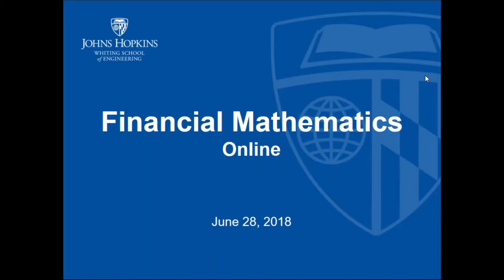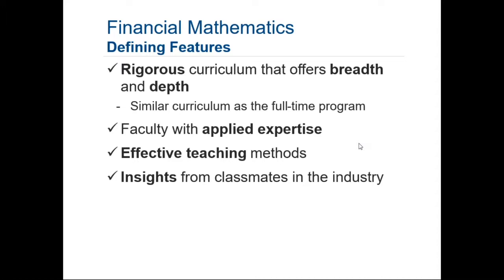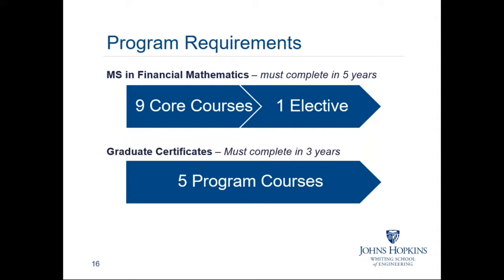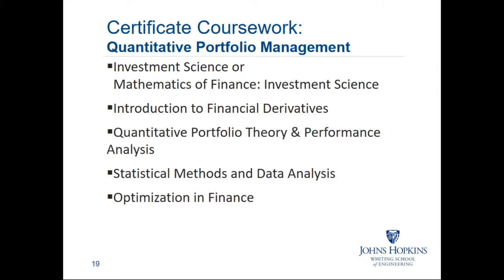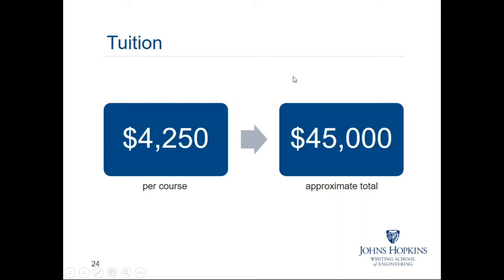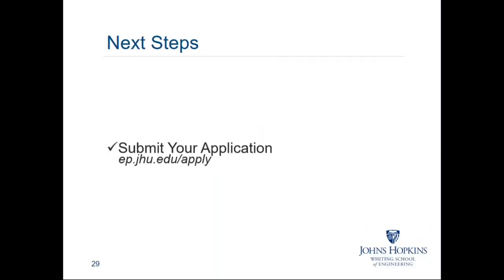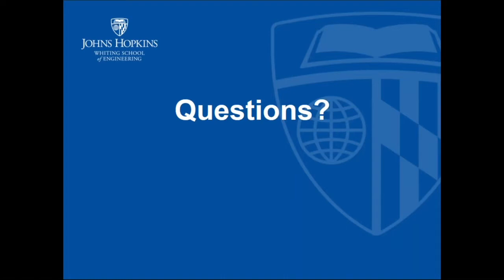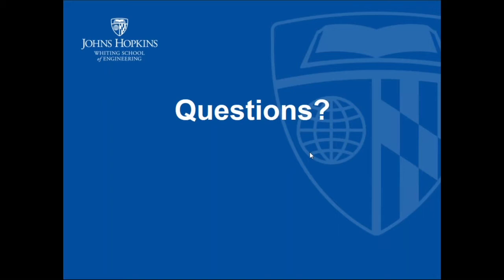Financial Mathematics Information Session: Spring 2018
This information session was held June 28, 2018. For more information about our Financial Mathematics program, please